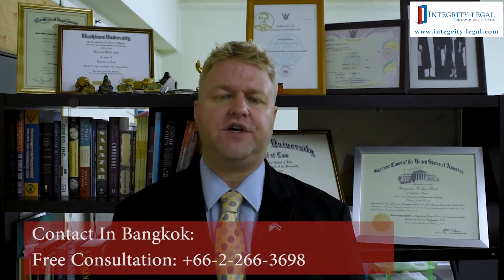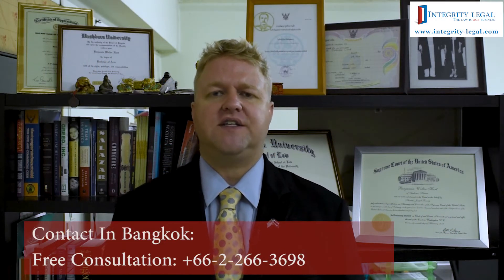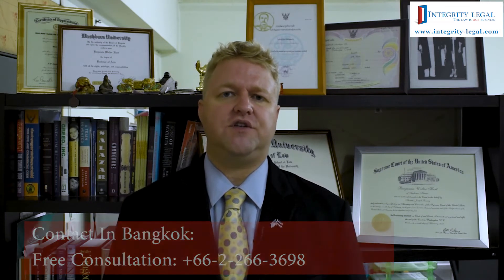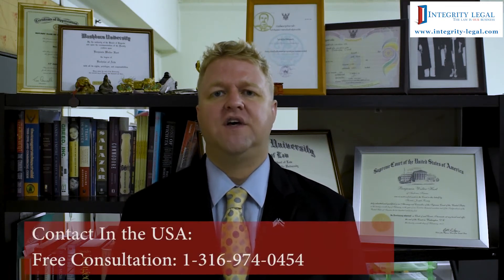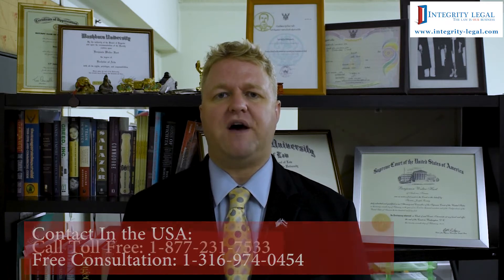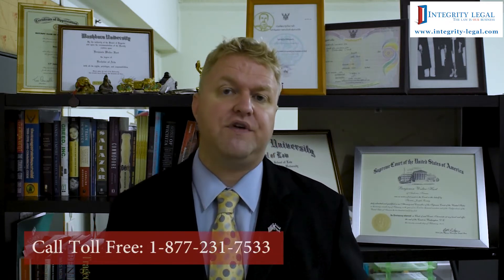USCIS Can (And Does) Lose Cases